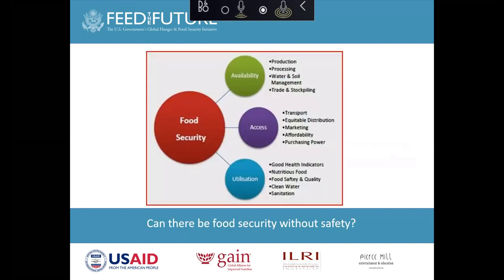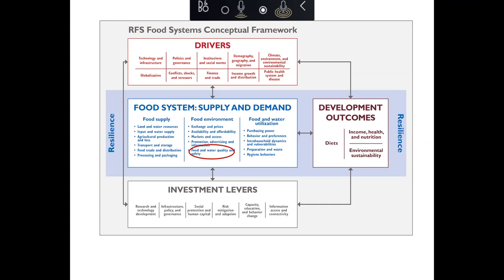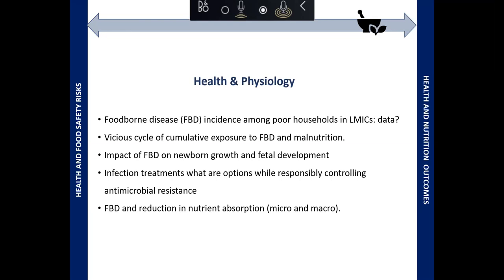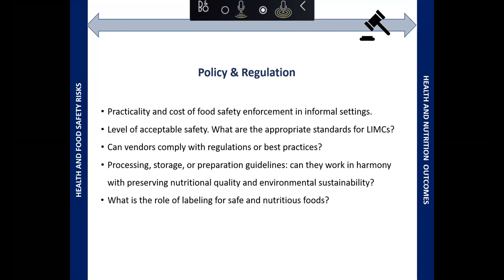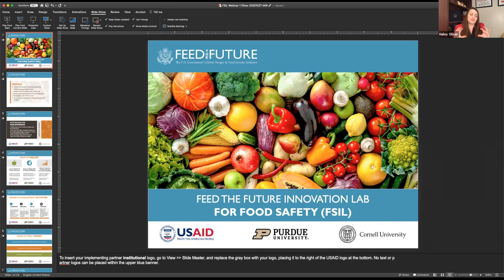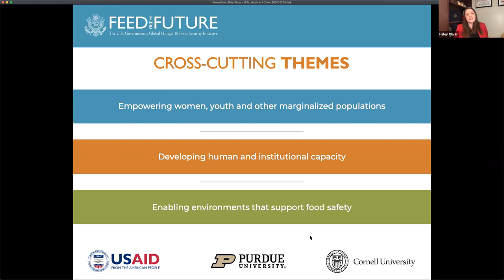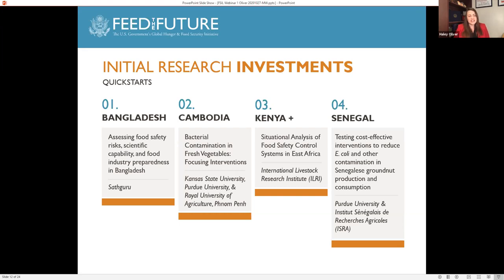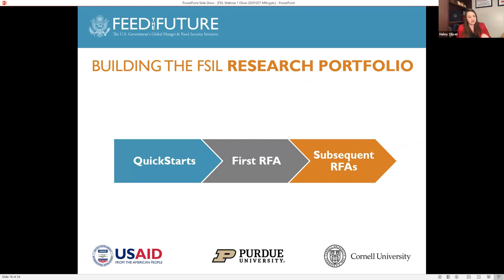Webinar Series: Harnessing Food Safety to Address Global Food Security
This webinar was held on October 28, 2020 by the Feed the Future Innovation Lab for Food Safety.

Event Description: Without food safety, there is no food security. Strengthening local capacity in food safety has untapped potential to break cycles of disease and malnutrition, support well-nourished communities, and generate economic opportunity through increased access to export markets. The Feed the Future Innovation Lab for Food Safety leverages research and expertise in food safety, food production, nutrition, and international development to identify the root causes of foodborne illness within supply chains. The first webinar in this series explored how data-driven food safety policy and practices can transform food systems and promote global food security.